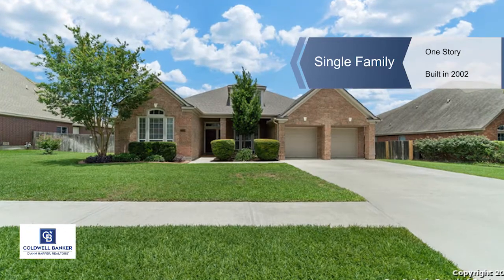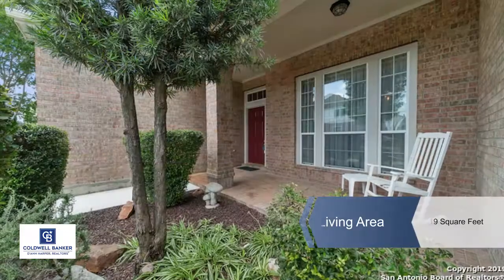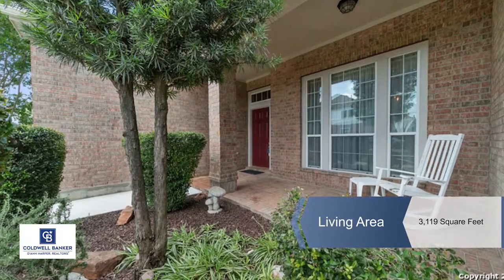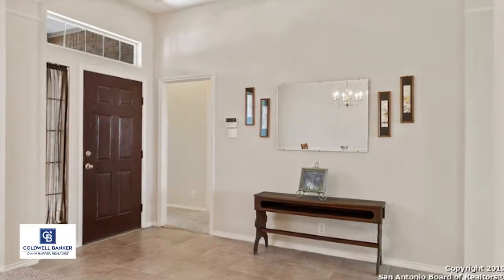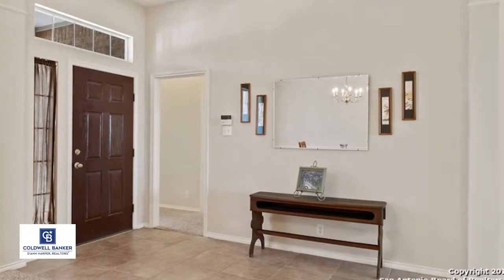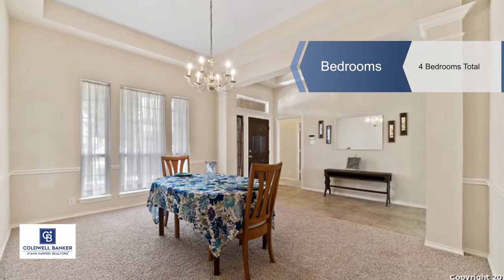2339 OAK PEBBLE, New Braunfels, TX 78132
Exceptional residence built with integrity and style. This home features open floor plan, high ceilings, beautiful built in bookcases in the family room with fireplace gas logs. Enjoy the maintenance free composite deck in the shaded backyard or enjoy your morning coffee on the covered outside breakfast niche. 3 Car tandem garage for all your storage needs. Impeccable maintenance has been maintained from date of purchase. NEW ROOF, GUTTERS INSTALLED JUNE 2019!!! i